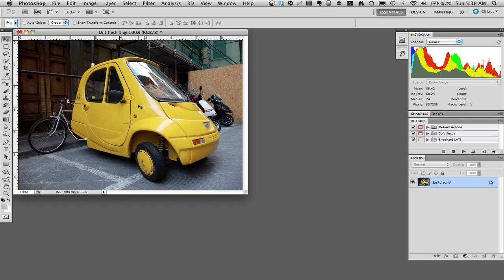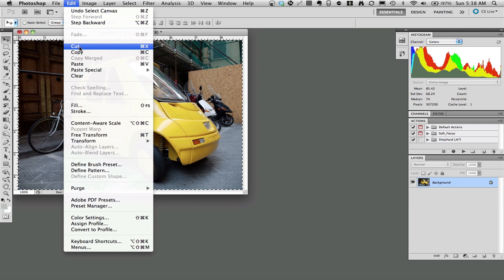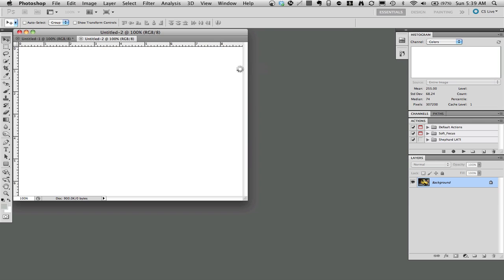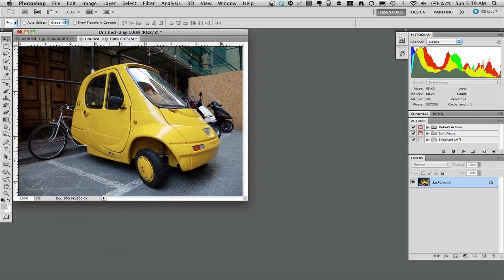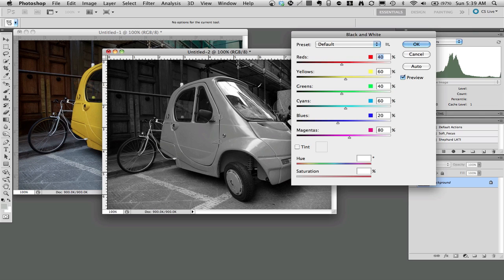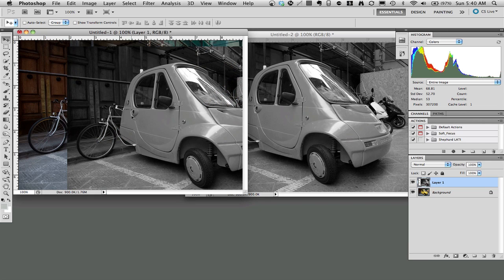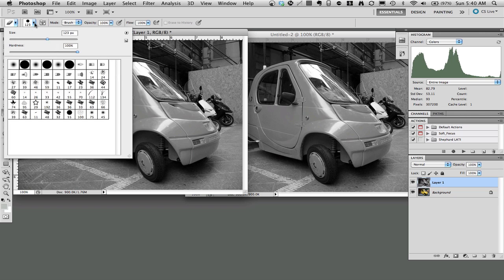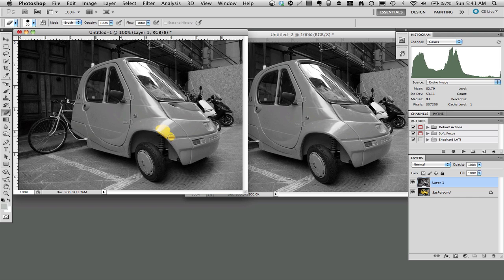Photoshop CS5 Selective Coloring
This is a tutorial that shows you a method of selectively coloring an image in Photoshop CS5 by using layers and the eraser tool